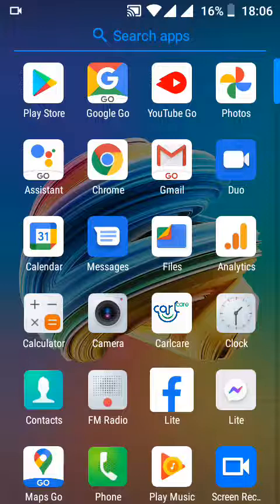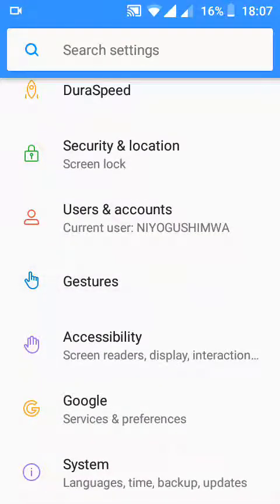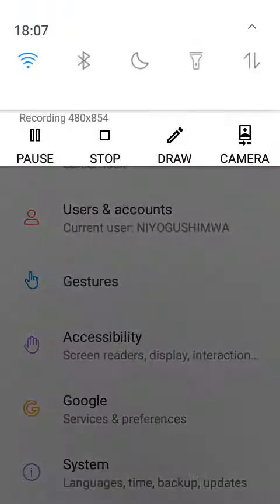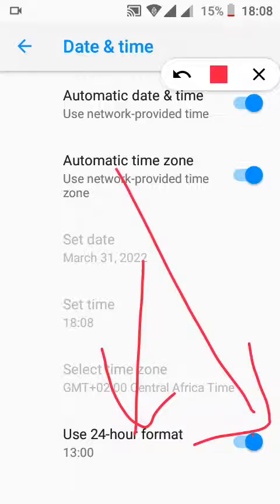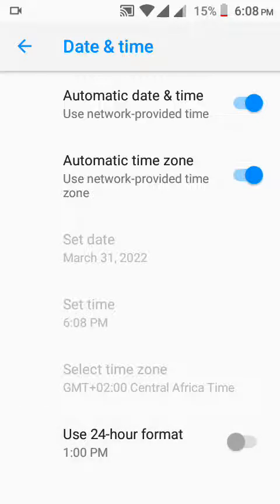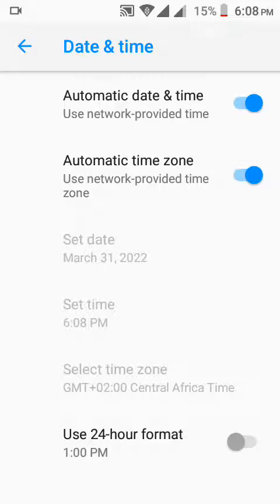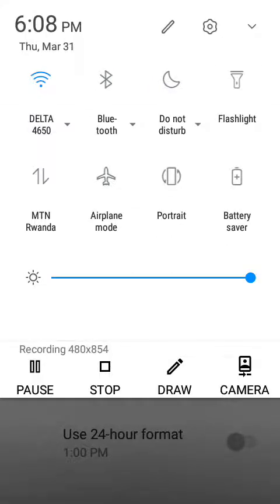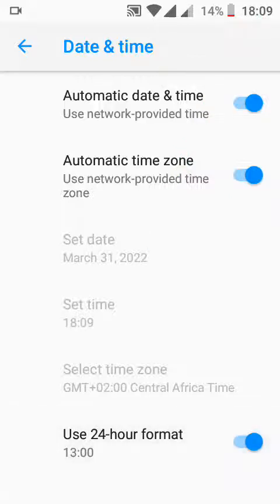How to change time format on android phone|| 24hours to 12 hours vice versa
Change time format on android